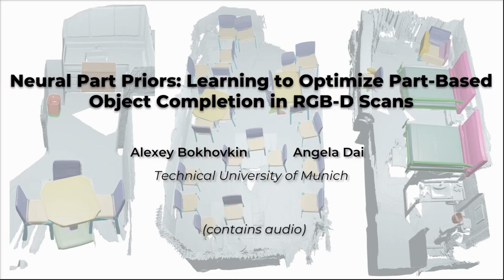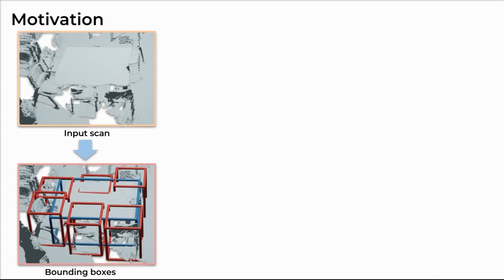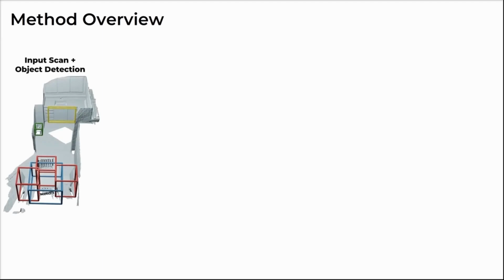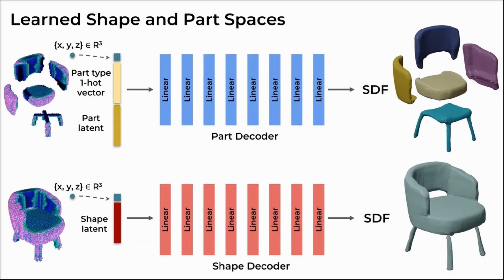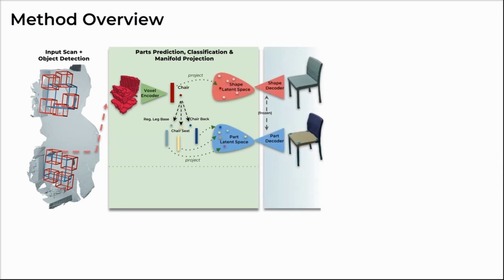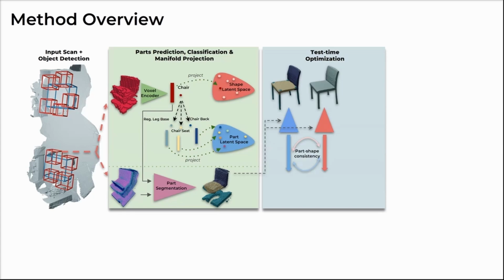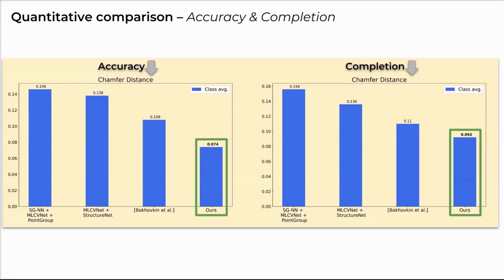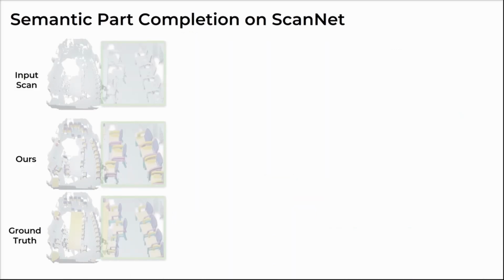Neural Part Priors: Learning to Optimize Part-Based Object Completion in RGB-D Scans (CVPR'23)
CVPR 2023 Highlight

3D scene understanding has seen significant advances in recent years, but has largely focused on object understanding in 3D scenes with independent per-object predictions. We thus propose to learn Neural Part Priors (NPPs), parametric spaces of objects and their parts, that enable optimizing to fit to a new input 3D scan with global scene consistency constraints. The rich structure of our NPPs enables accurate, holistic scene reconstruction across similar objects in the scene. Both objects and their part geometries are characterized by coordinate field MLPs, facilitating optimization at test time to fit to input geometric observations as well as similar objects in the input scan. This enables more accurate reconstructions than independent per-object predictions as a single forward pass, while establishing global consistency within a scene. Experiments on the ScanNet dataset demonstrate that NPPs significantly outperforms the state-of-the-art in part decomposition and object completion in real-world scenes.